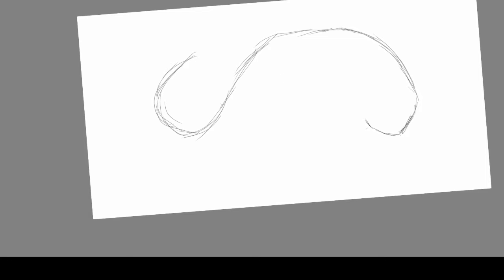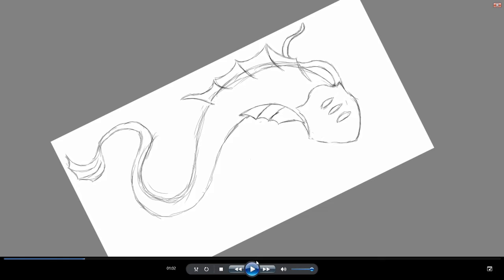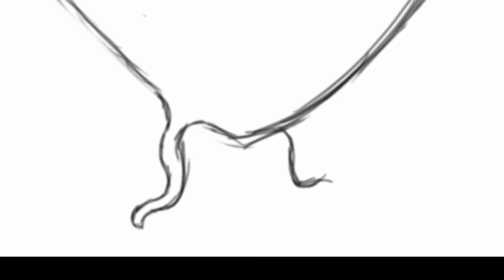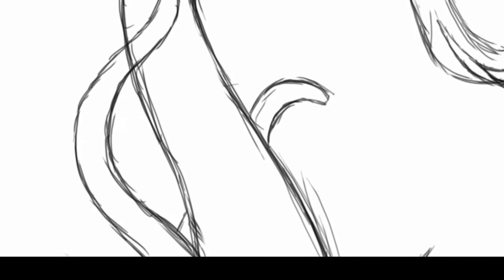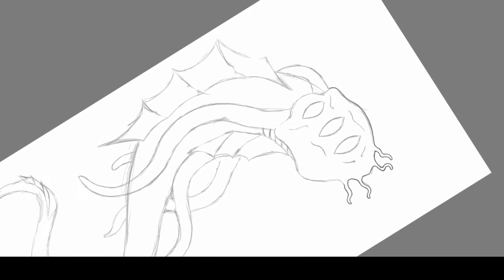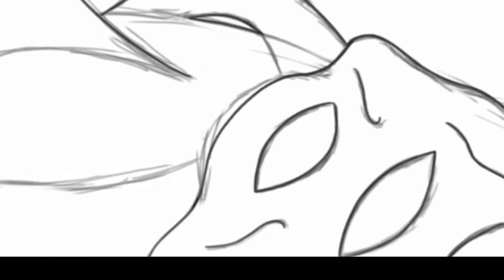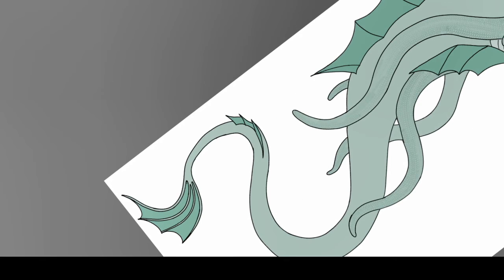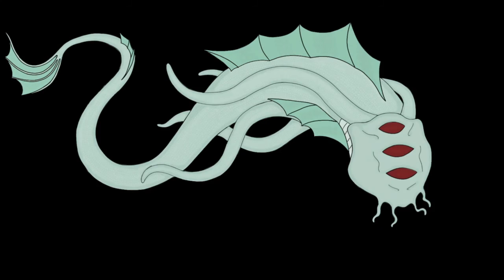Drawing an Aboleth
Ben draws a monster for a D&D game, and he and Kelton talk about the process.

Thank you to our patrons: Mikaela Line

Edited by Ben Anderson